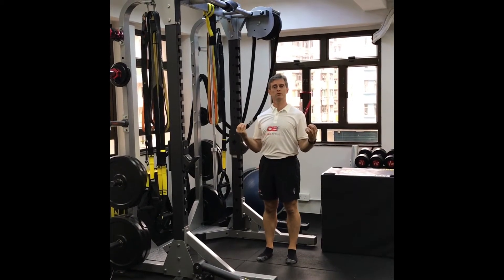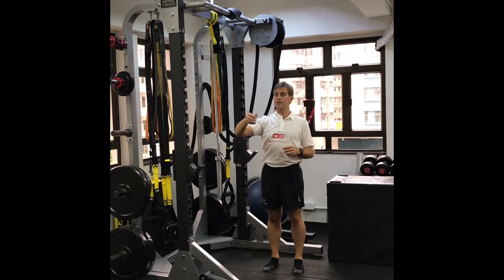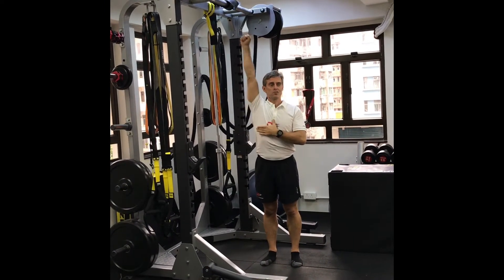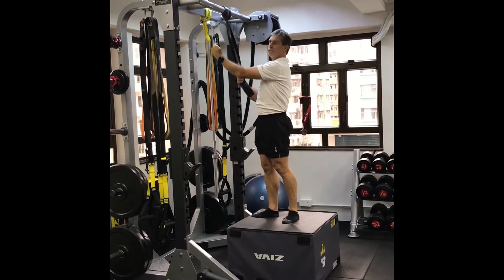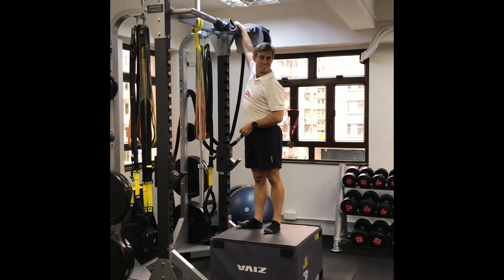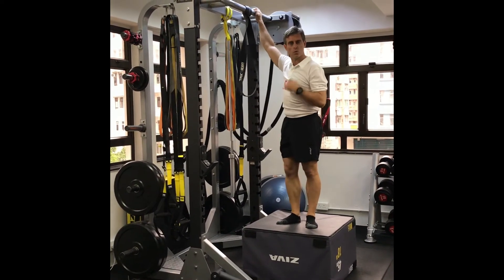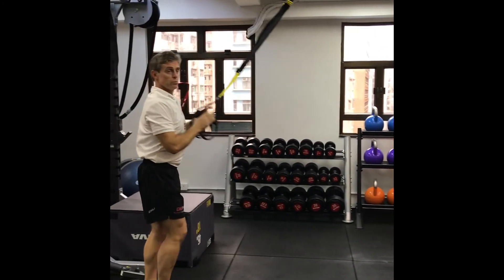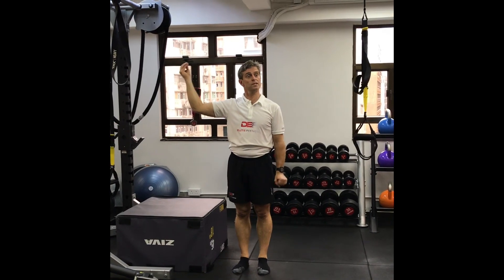Pullups progression #1 Bands and TRX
Pullups are very difficult to perform and take a long time of consistency training just to do one.
Most men can't do 1 straight arm hand to chin over the bar.
These are progressions that you can use as stepping stones toward a full pulp. This list is not exhaustive by any means but gives you an idea of how to go forward.

Hands over the top of the bar and shoulder width apart
feet are off the floor
Strict form is straight arms to chin level or slightly over the top of the bar to count 1
record as many as you reps as you can without touching the floor, or your feet being supported.

(When I talk about the Monkey and the ROAM method, the animal is the best representative of the characteristics of a pull - this is how the Traditional Chinese Medicine Practioners chose the animals for their five elements; note the animals changed according to region, geography and animal habitat and there is no universal five animal and five elements)